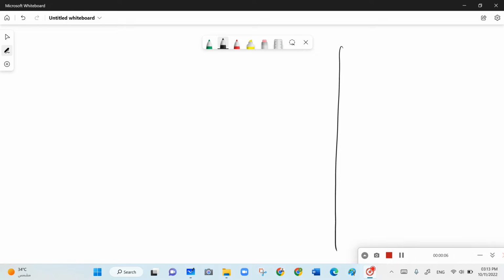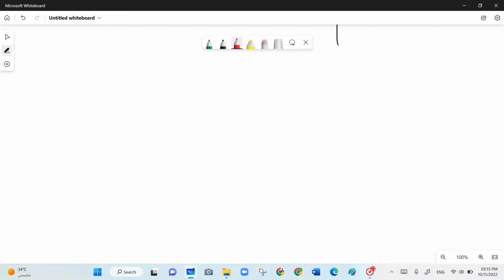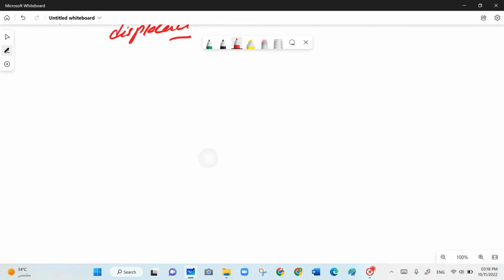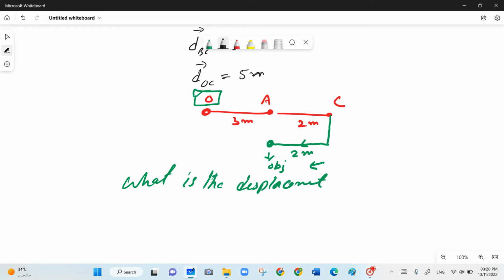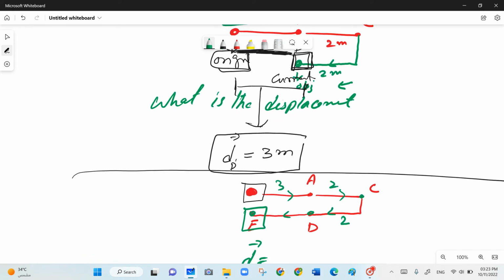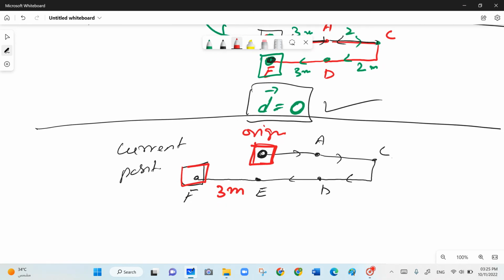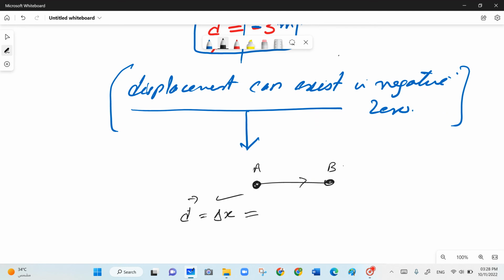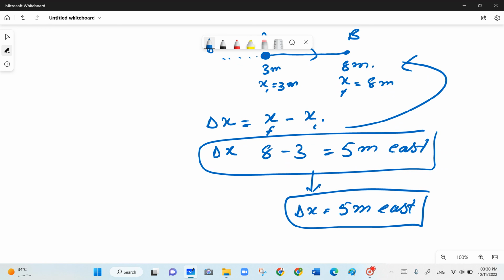Displacement/ Physics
Easy and to the point explanation of displacement.